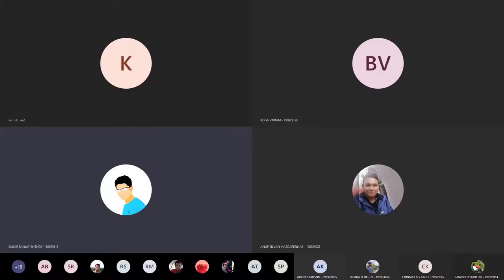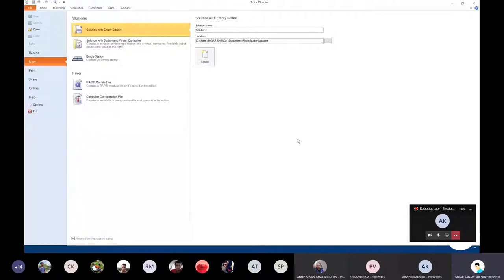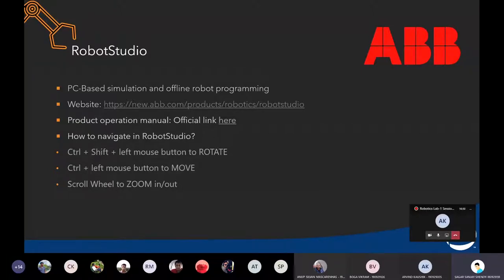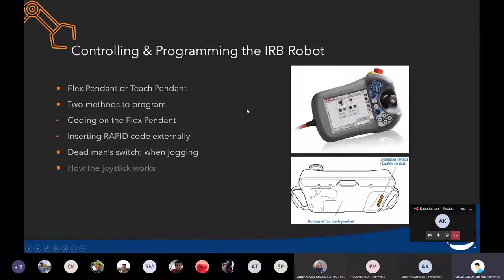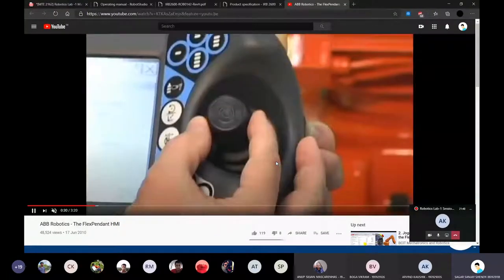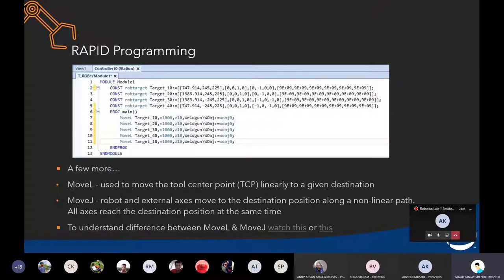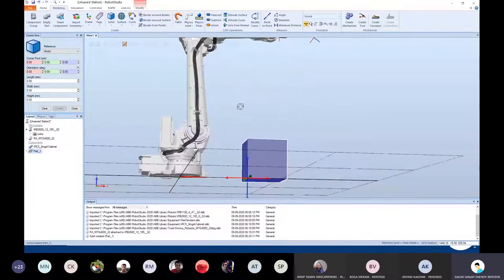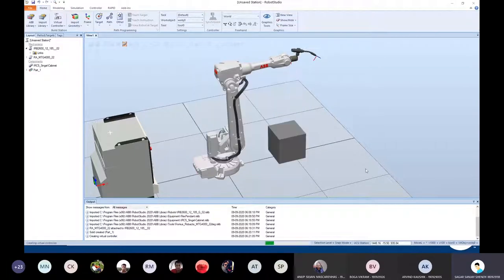[Online Learning Program] Robotics Lab, Session 1: ABB RobotStudio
Session 1 of the Robotics Lab Section of the ISA Online Learning Program 2020-21. This session was taught by Sagar Shenoy, Head of the Mechanical & Robotics Subsystem at ISA Manipal for the academic session 2020-21.

Topics covered:
• Introduction to ABB RobotStudio
• Tour of the Interface
• Basic Robot Operations
• Introduction to RAPID Programming

The ISA Online Program 2020-21 is a first-of-its-kind initiative in collaboration with the Mechatronics Department of Engineering and the MTE Peer Programme at the Manipal Institute of Technology, Manipal, to impart essential lab skills to incoming students to the department who were unable to access lab facilities due to the COVID-19 pandemic lockdown. Through online, free, and open-source software, the program aims to help students better understand the applied concepts taught in labs without leaving the comfort and safety of their homes.